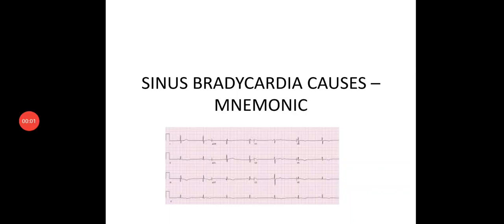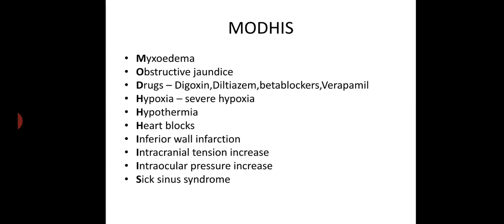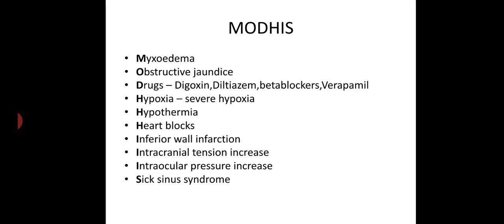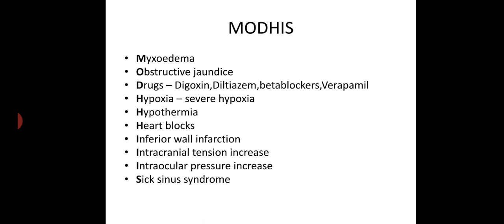Mnemonic for causes of Sinus Bradycardia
family medicine